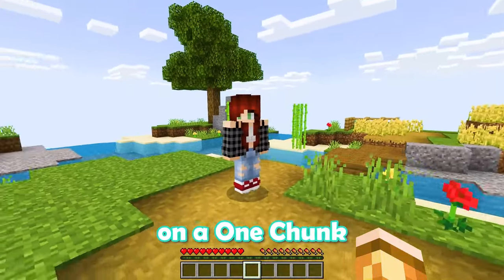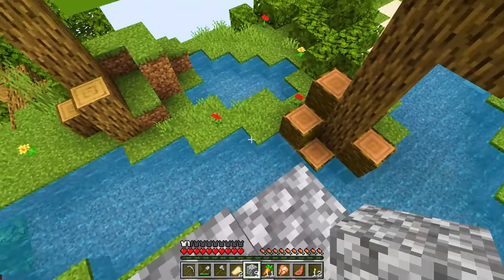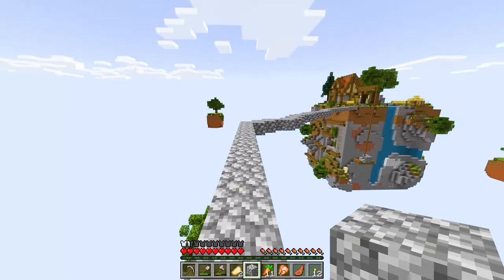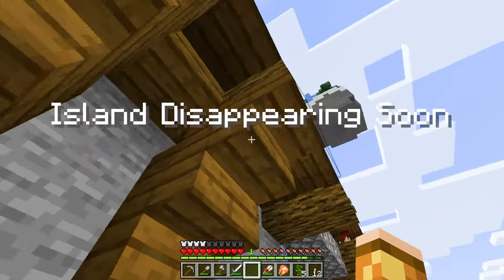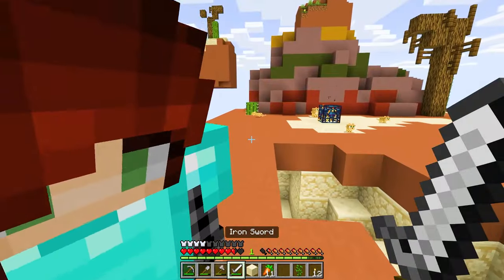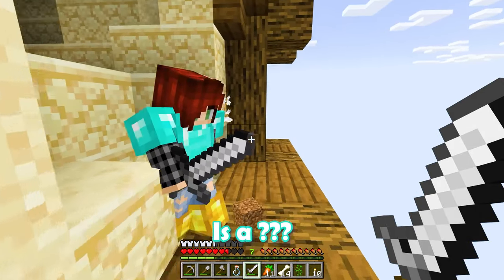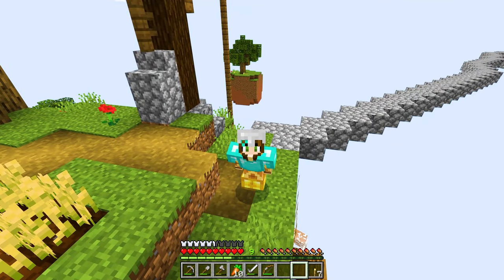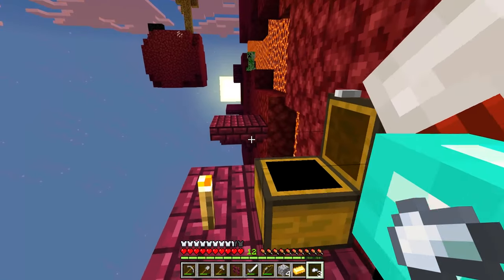TRAPPED on Vacation Island in Minecraft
Trapped on vacation island in minecraft! Sarah and I are trapped on vacation island when suddenly we find a book and new islands come to us andddd leave. We have to hurry and get supplies on each island before it disappears forever!

MacNcheeseP1z
6947 Coal Creek Pkwy SE # 471

🎨🎨🎨Credits🎨🎨🎨
Thumbnail: etunisgood